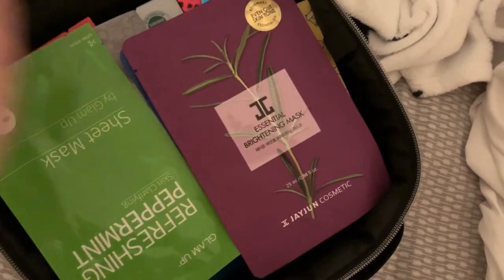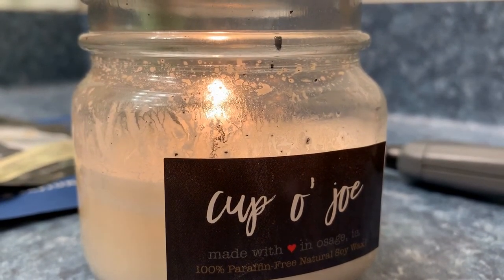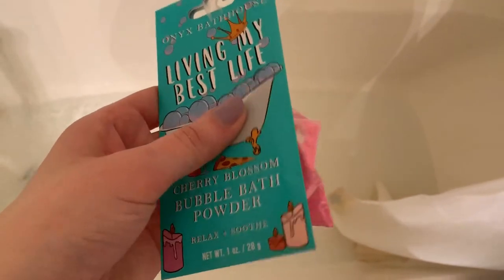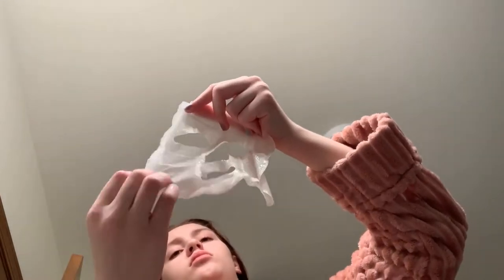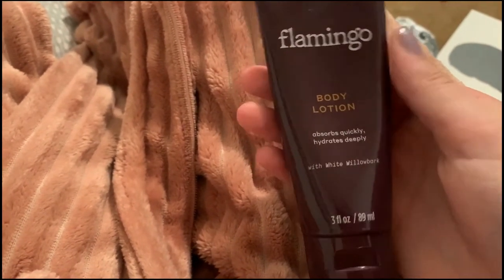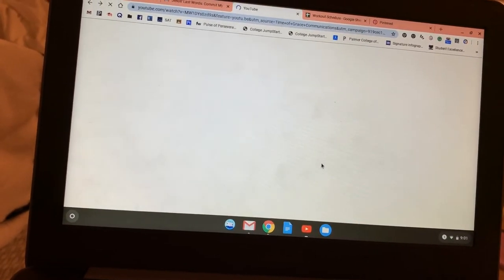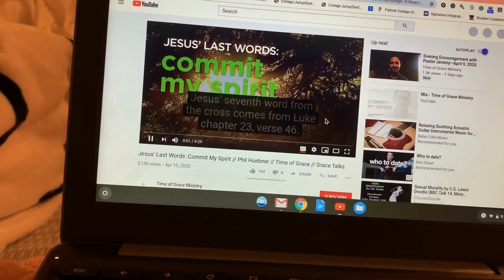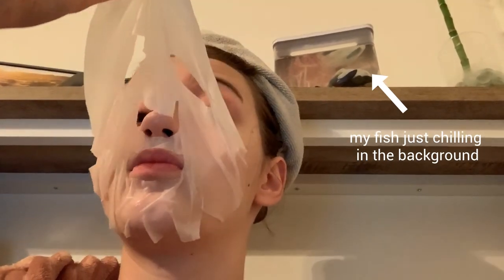Quarantine Self Care Spa Night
In this video, I gave myself a spa night in quarantine!
Bath powder: Sorry guys couldn't find this one :(